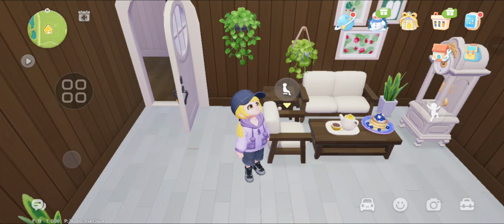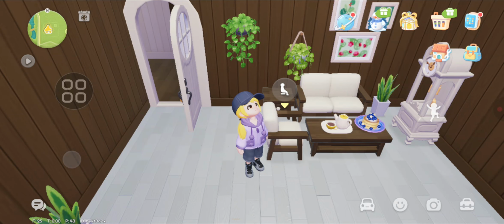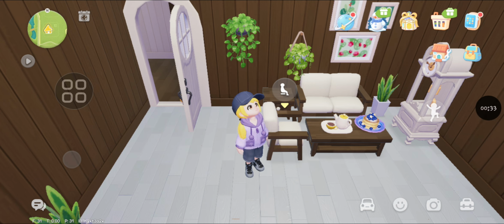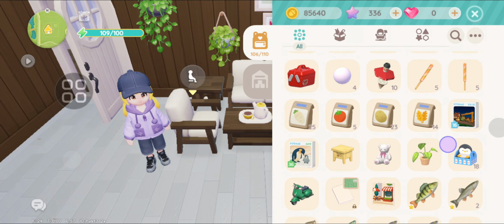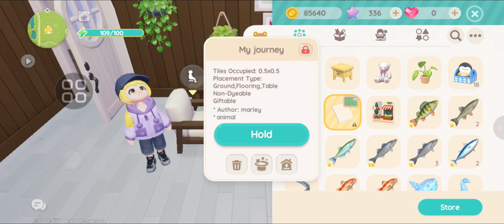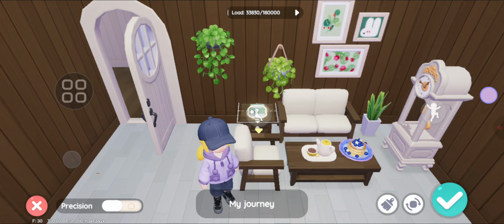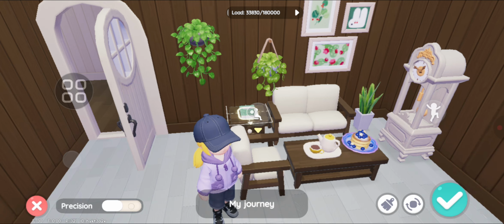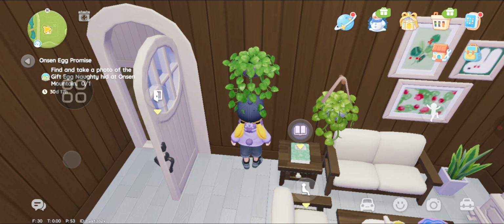PLACE YOUR PUBLISHED BOOK! – How to Put Your Book in House Heartopia Tutorial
Just published your book in Heartopia? 📚 Now let’s place it inside your house step by step so you can display and open it anytime!

🏠 How to find your published book in backpack
📖 How to equip and place the book on a table
✅ How to confirm placement with the check mark
🎮 How to open and view your book at home